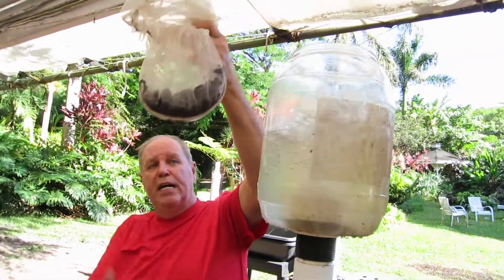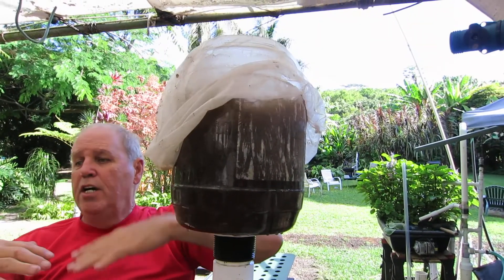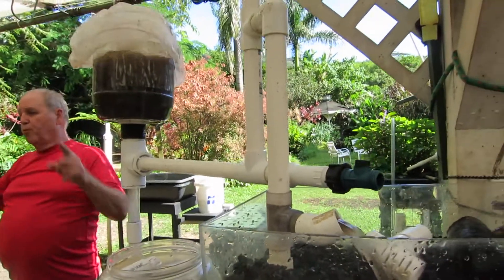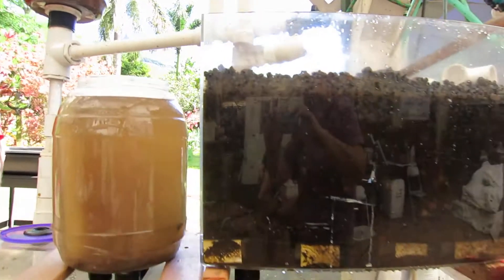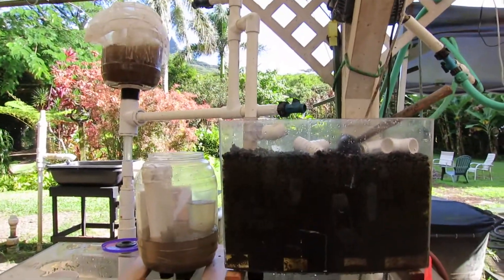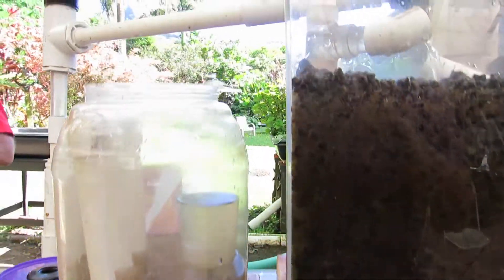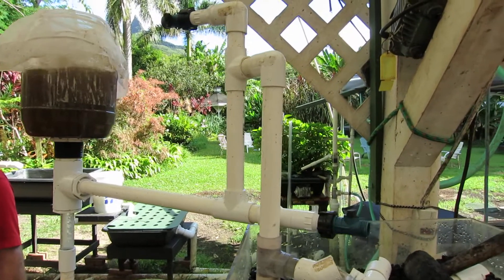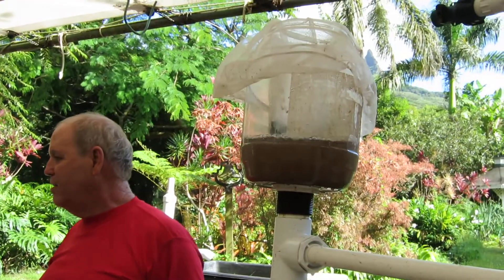Demonstration of the worm tea brewery at Olomana Gardens, made by Glenn Martinez.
Well Folks,
  Just another beautiful day at Olomana Gardens, come and check it out to see what we are up too.
  This morning we are showing the demonstration vermi-compost brewery for the aquaponics system. Quite unique that Glenn Martinez could use just one 40 watt air pump to get so much done by agitation to brew up the worm compost tea.